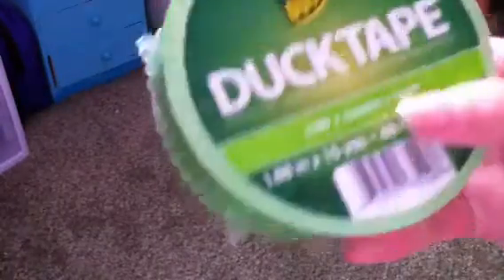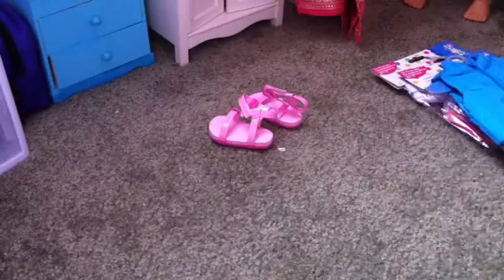Springfield Collection Outfits from A.C. Moore Part 1!!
I got the shoes and vest today along with some other things that are in part 2!